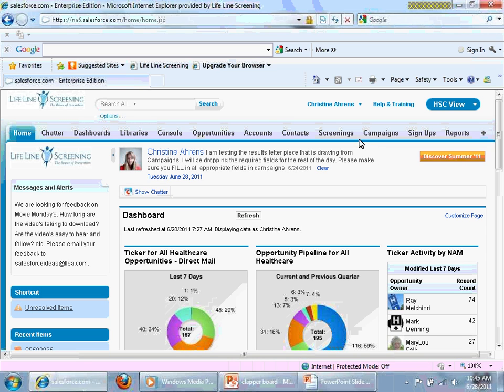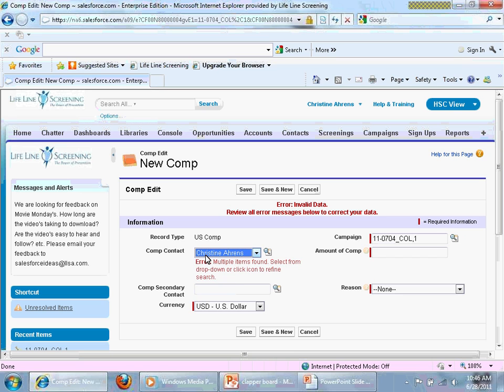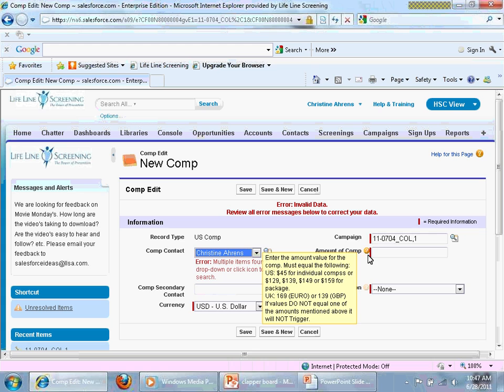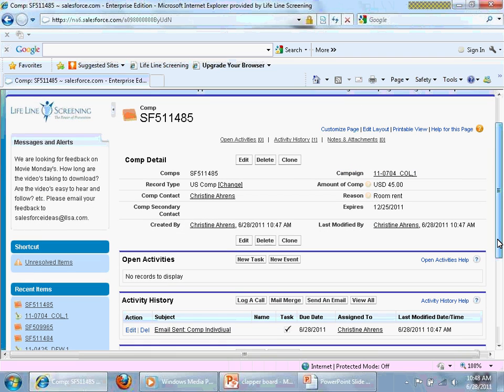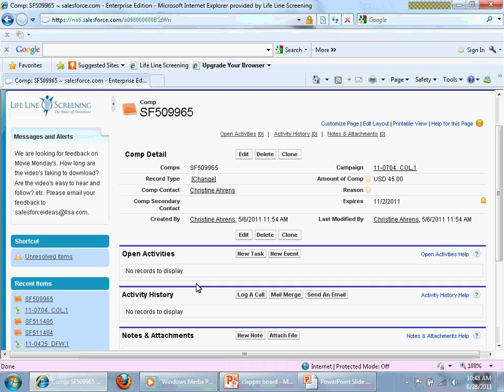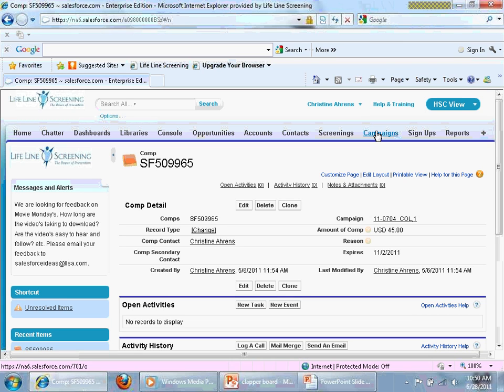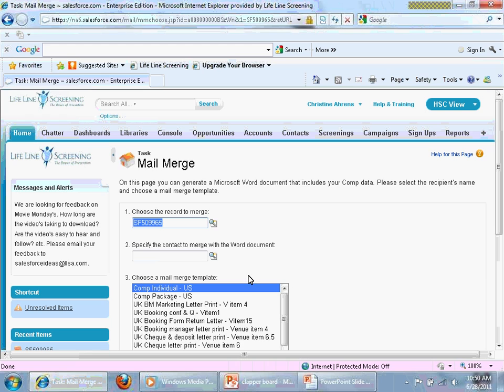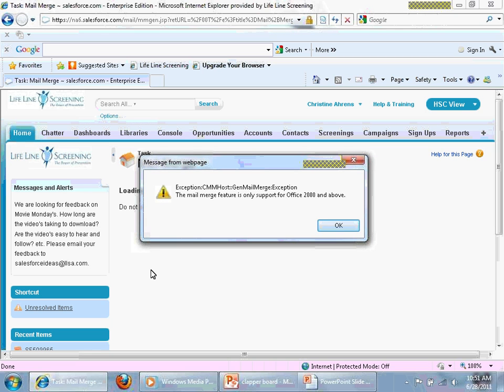Comps US Sales Department